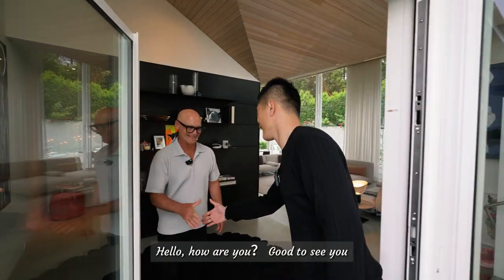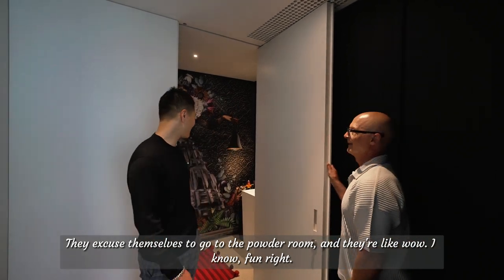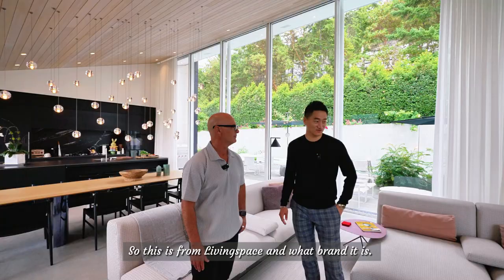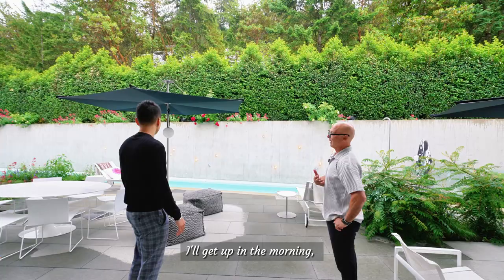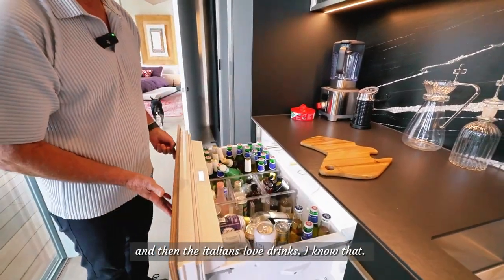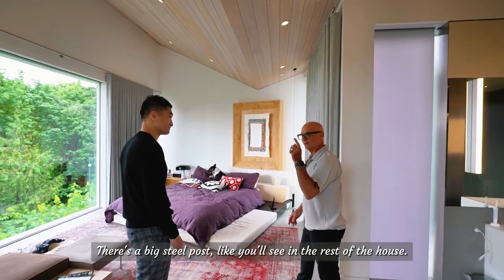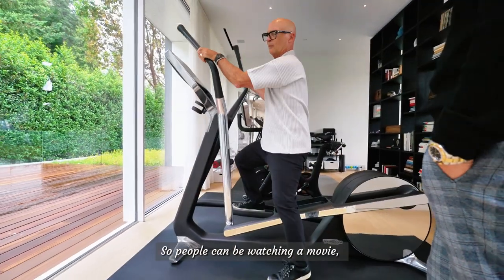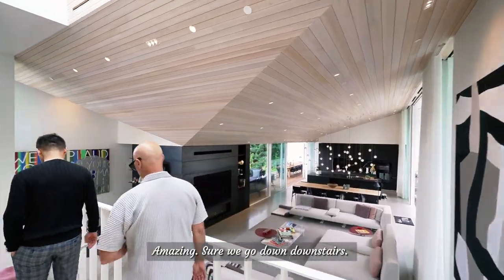Bonetti II Home Tour - Presented by thewangbrothers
We invited Jerry from thewangbrothers for a private tour of the Bonetti II Residence - Founder & President of Livingspace, Ross Bonetti's custom designed home by BattersbyHowat Architects.

Architecture by BattersbyHowat Architects
Built by Livingspace Homes
Furnished by Livingspace Interiors

Little Red Book & Douyin: Xiaokai Jerry in North America｜WeChat ID: thewbrothers｜WeChat Public Account: Hyatt Real Estate Information

Producer: Cross Gene Marketing and Consulting